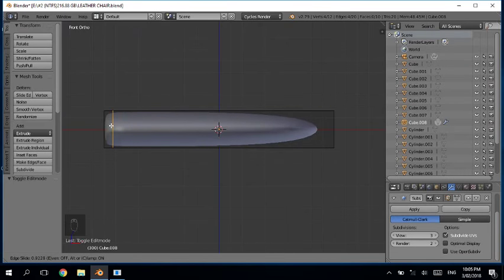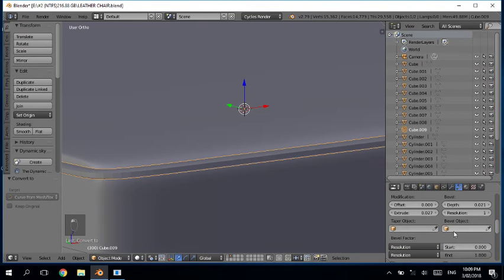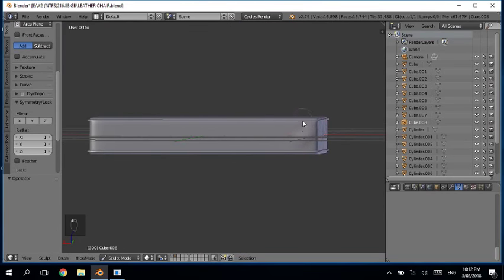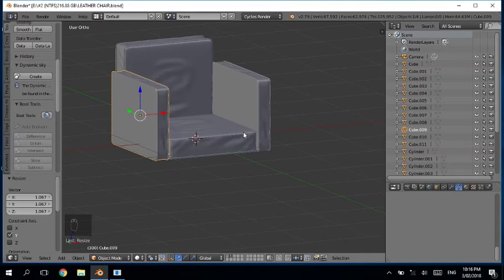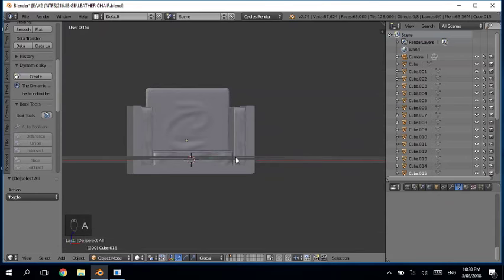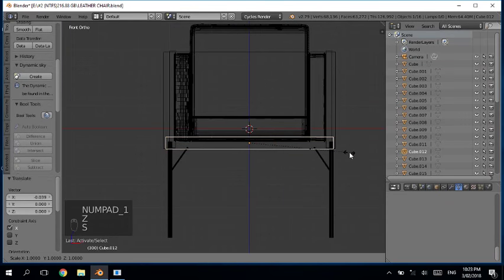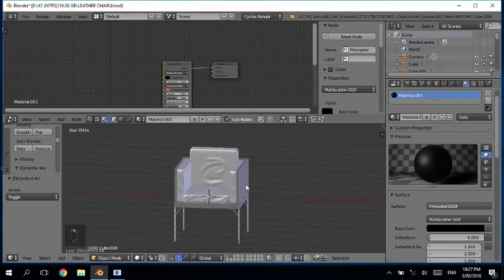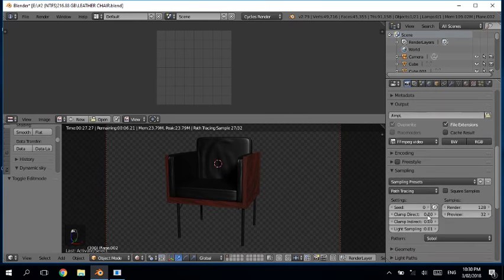Blender Architecture : Modeling leather chair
we will make leather chair with simple materials and in simple way